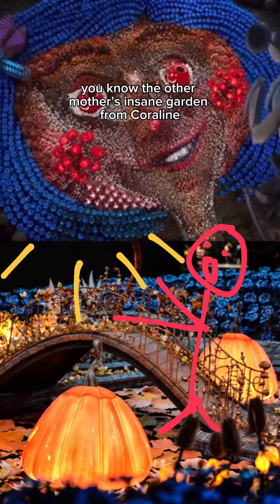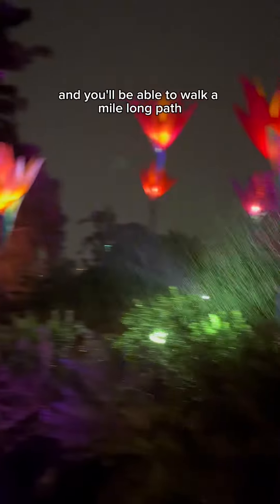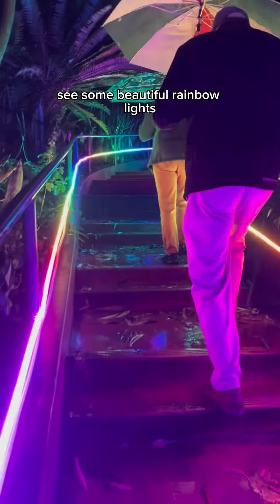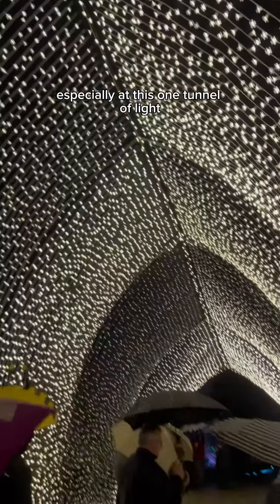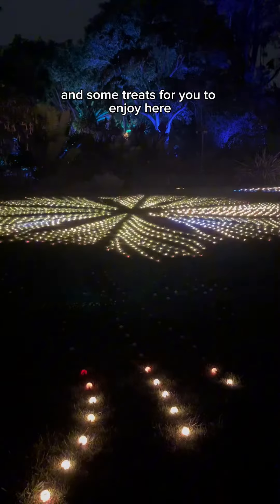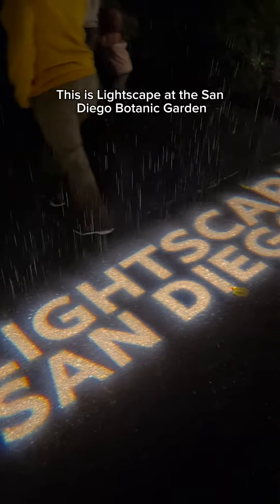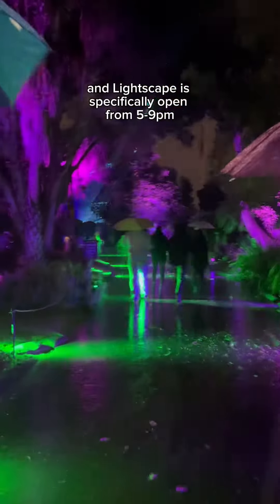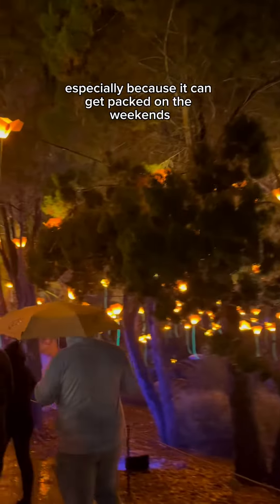How to Visit the REAL Coraline Garden!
This garden looks like it just came off the set of Coraline or Alice in Wonderland! It definitely has some pieces that look Coraline-inspired, even though it is not the exact garden itself. But, it does have a light show section that makes plenty of colorful designs! Check out Lightscape now at the San Diego Botanic Garden!✨

Travel guides + more (my site): daniellabraggtravels.com

Wishing you safe and happy travels!✈️🌎